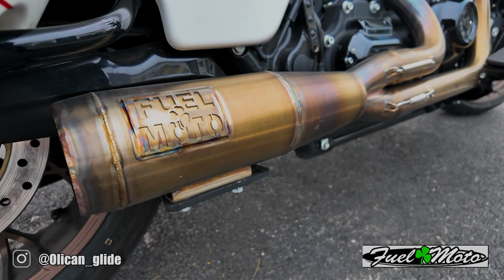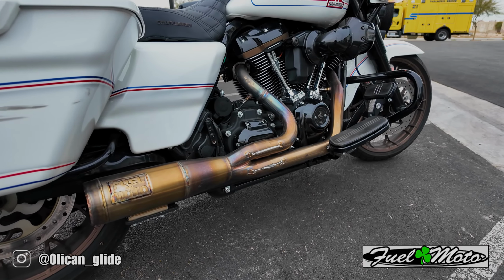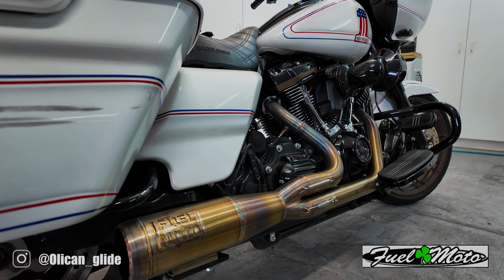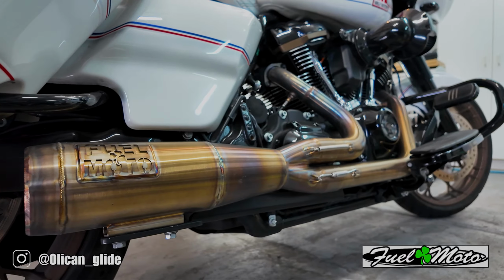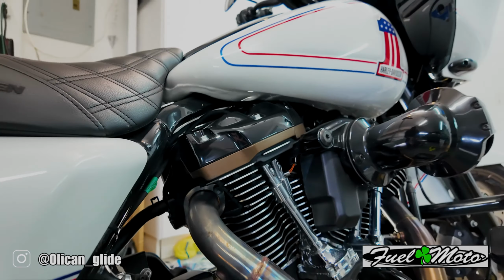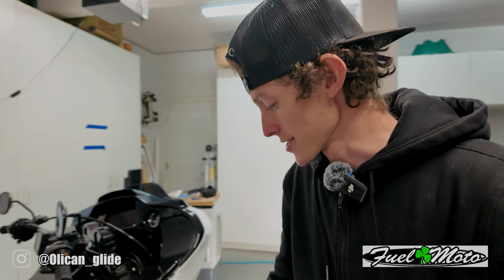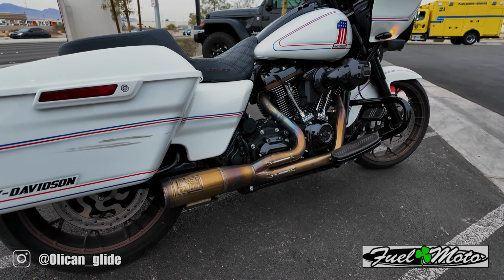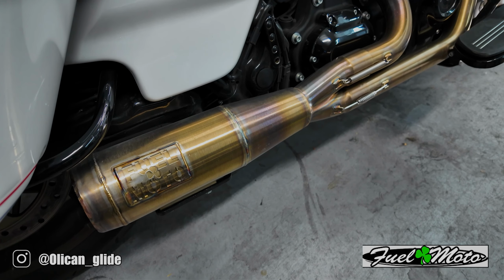Fuel Moto Contender Exhaust M8! - 2023 Harley Davidson Road Glide ST | Full Length 4K!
One of the most common questions I get is "what exhaust is that?!" In this video I show you my Fuel Moto Contender 2 into 1 exhaust for Milwaukee M8 engines!
Introducing the Fuel Moto Contender Exhaust M8 for your Harley-Davidson® Road Glide® ST! This 2 into 1 exhaust system delivers an aggressive sound and unique look that will transform your ride. With improved performance and a sleek design, the Fuel Moto Contender Exhaust M8 is the perfect addition to your bike.

to save 15% on your entire order!
to save 10% on your entire order!

2023 Road Glide ST, Follow along for a performance bagger build! Check out my Instagram for more details and my old bike!

00:30 Introduction
00:45 Fuel Moto Contender
01:53 Cold Start
02:42 Cold Start Outside
03:21 Reving